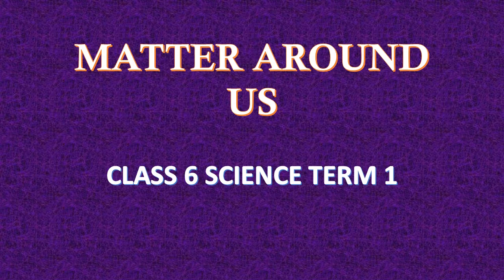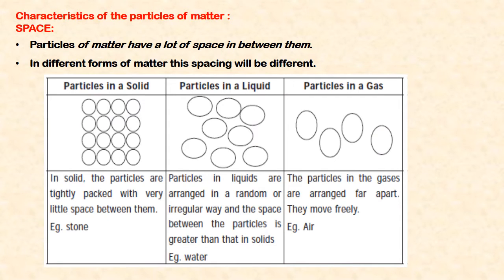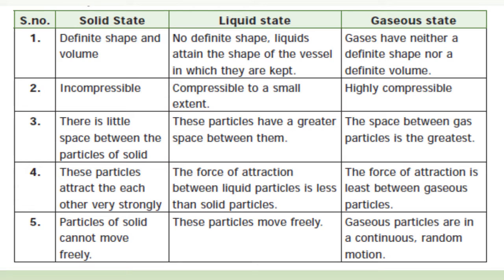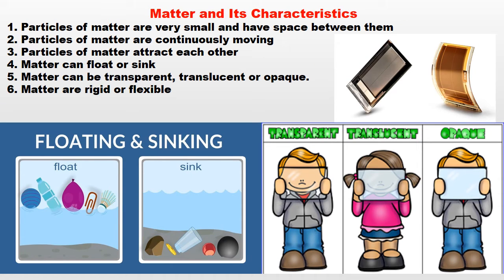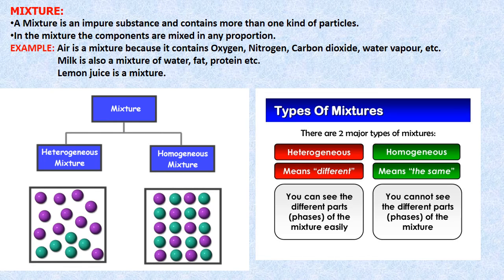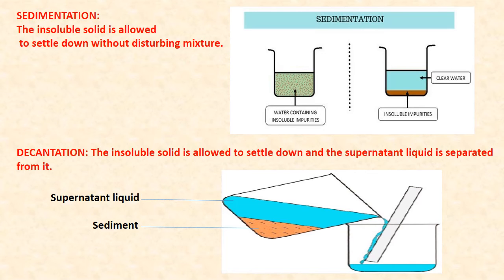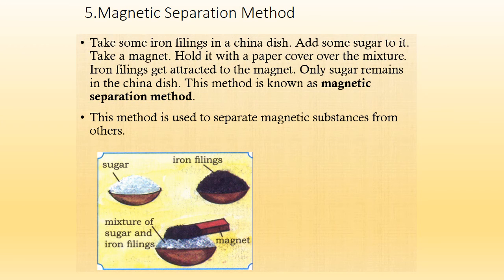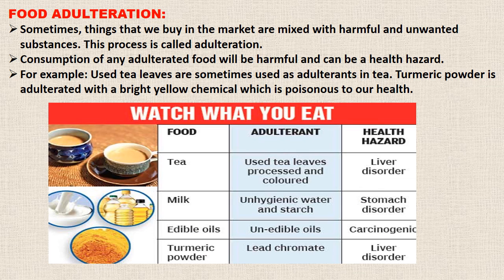class 6 Matter LESSON 3 Matter around us EXPLAINED SCIENCE CLASS6 TERM1 UNIT3 class-6 6 SCIENCE